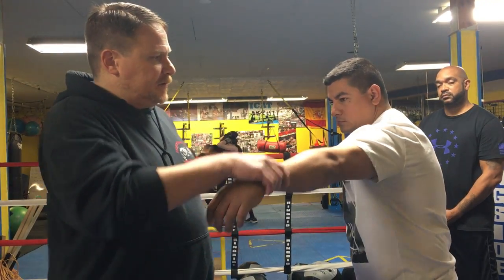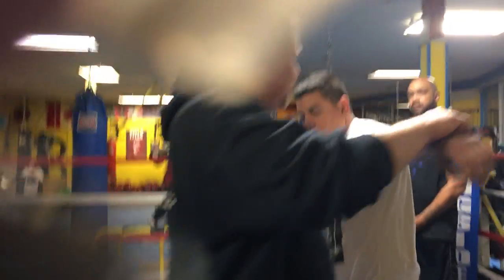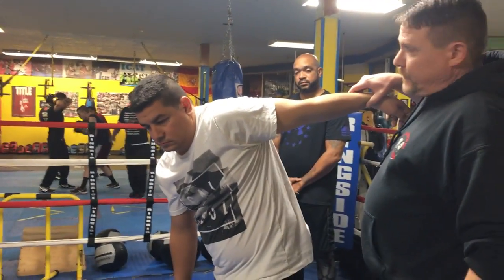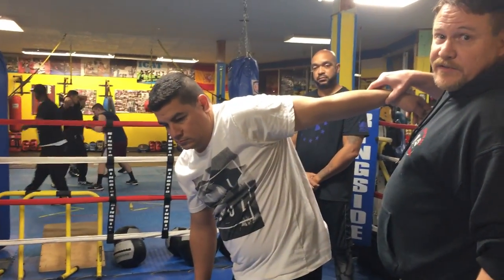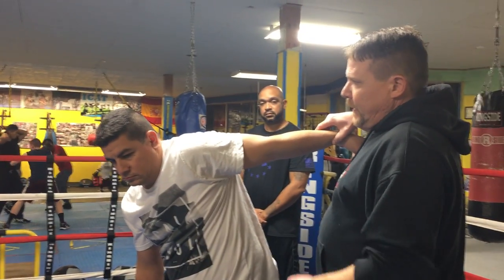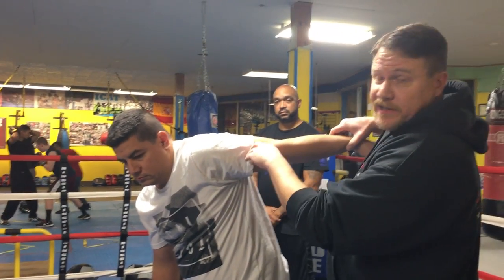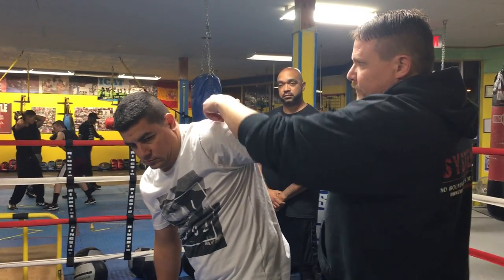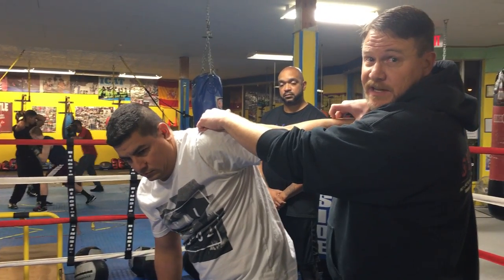Deconstructing a Russian Martial Art Takedown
Static demonstration and explanation of the concepts and principles which make a signature Russian Martial Art take-down method effective and efficient.